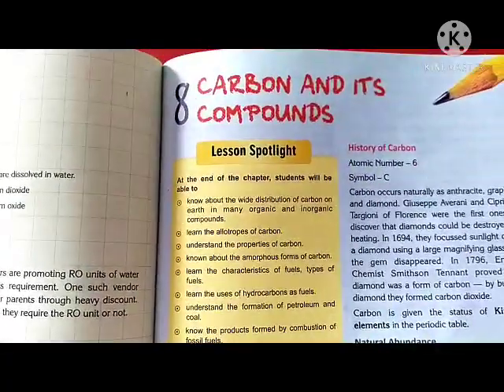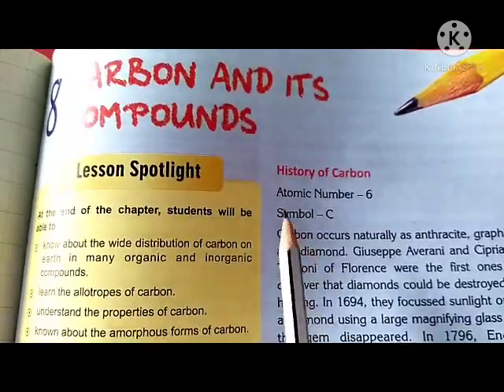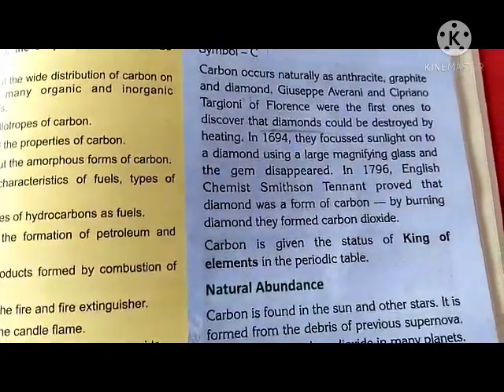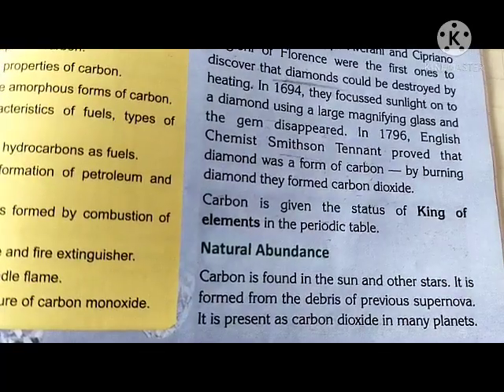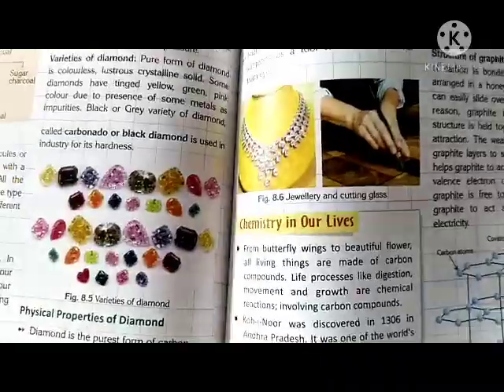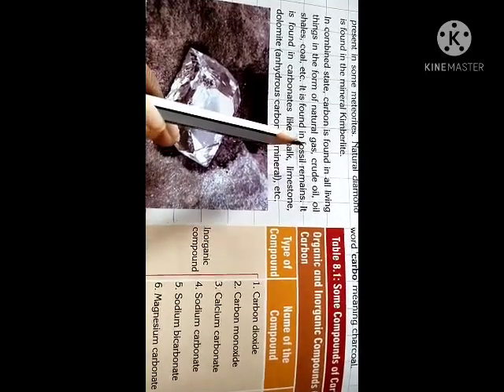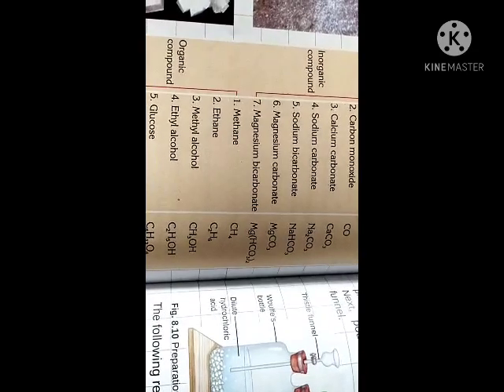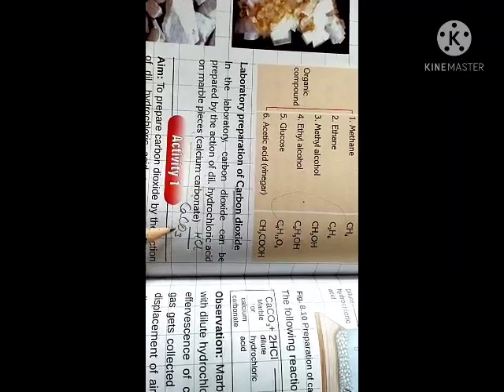Class-8, Chapter-8(Carbon and it's Compounds)part-1